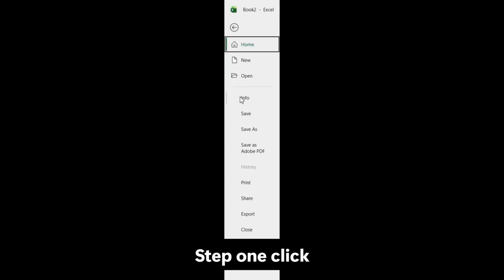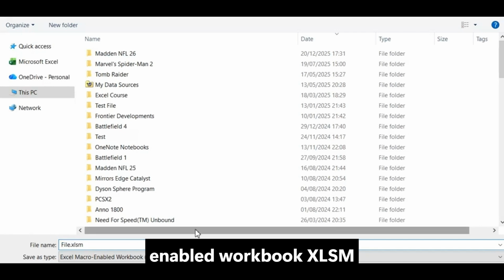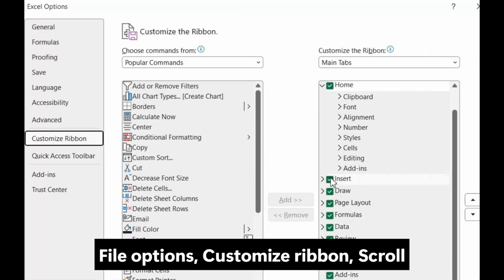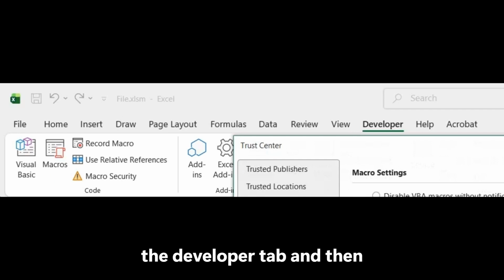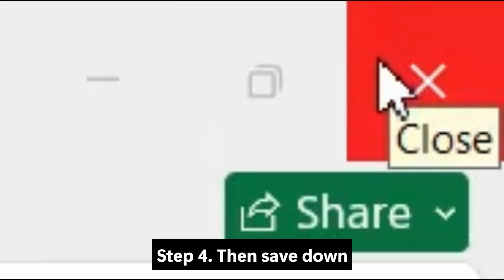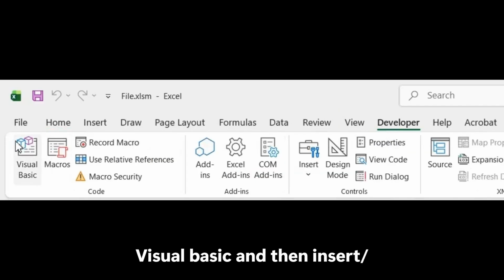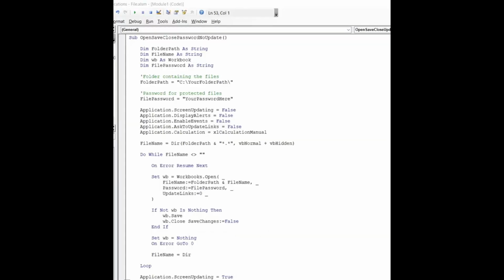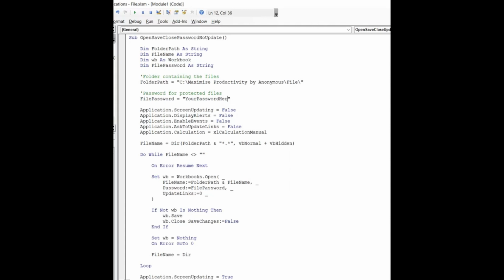Open Save Close All Excel Files (No Update, No Password) - VBA